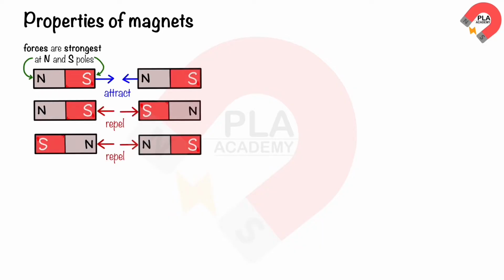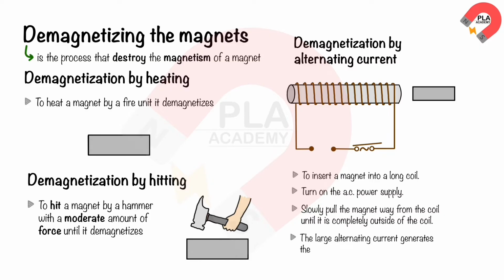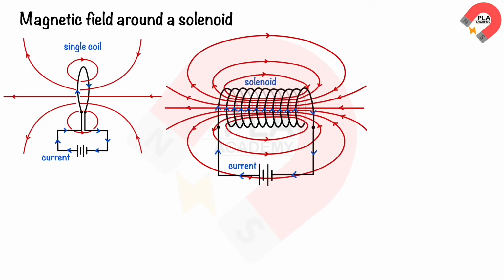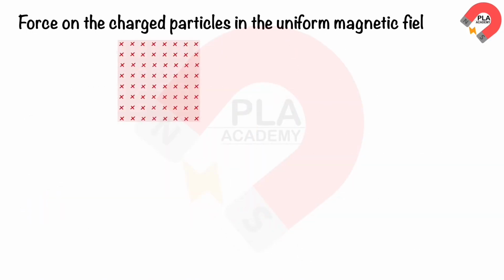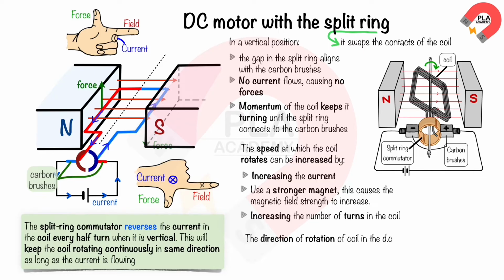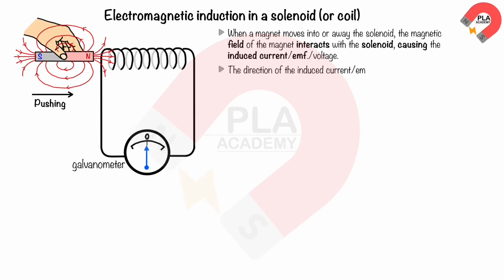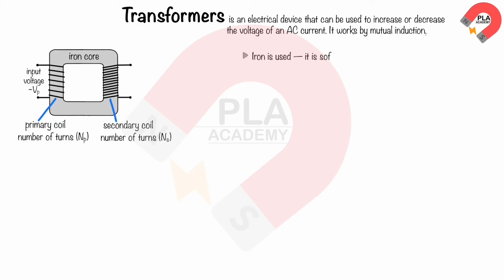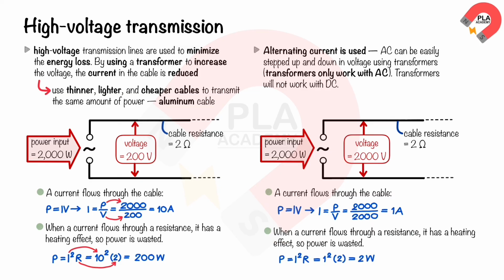Edexcel IGCSE Physics (9-1) Unit 2: 7 Magnetism and Electromagnetism Revision (Modular) 4WPH1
This video is provided the physics revision that follows syllabus as Pearson Edexcel International GCSE in Physics (Modular) (4WPH1) specification for first exam in June 2025 (⭐️ New Syllabus)

New modular assessment route breaks the journey into units with an exam at the end of each unit, when the student feels prepared and ready. Whichever route you choose, the exams take the same amount of time, teachers spend the same amount of time teaching, and everyone has the best chance of success at international GCSE. This modular assessment route is only available to schools outside of the UK.
Physics Unit 1: 1 hour 40 minutes (50% of the total) Assesses content listed below, including content that is in bold and has a ‘P’ reference. Questions may come from any topic area listed below.

Physics Unit 2: 1 hour 40 minutes (50% of the total) Assesses content listed below, including content that is in bold and has a ‘P’ reference. Questions may come from any topic area listed below.

UNIT2: 9 Astrophysics

▪️Timestamps for Unit 2: 7 Magnetism and Electromagnetism
0:00 B Magnetism
10:25 C Electromagnetism
10:46 Magnetic field around a conducting wire and a solenoid
13:09 Electromagnet
27:34 Force on a current-carrying conductor, loudspeaker and charged particles
19:32 DC Motors
23:14 D Electromagnetic Induction
23:38 Electromagnetic Induction in a conducting wire
26:54 Electromagnetic Induction in a sole
30:28 AC Generator
34:06 Transformers